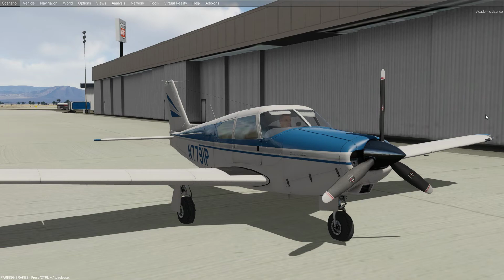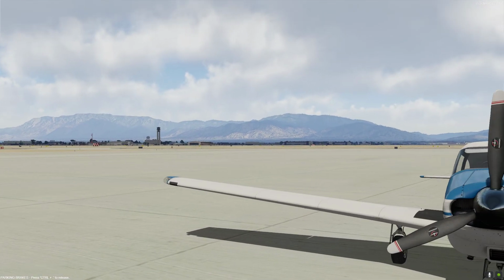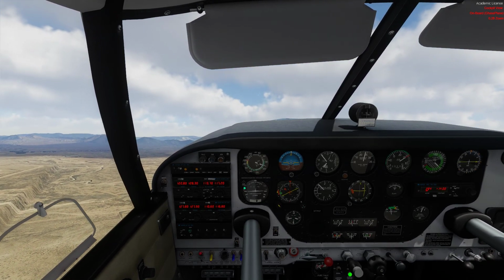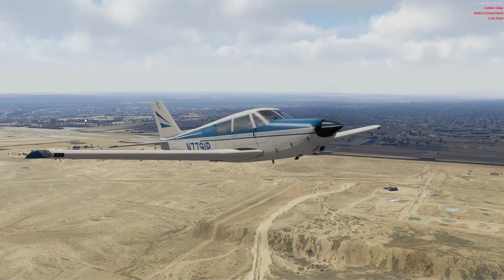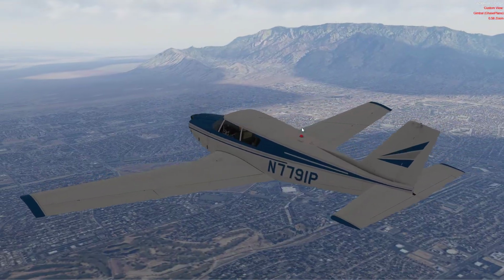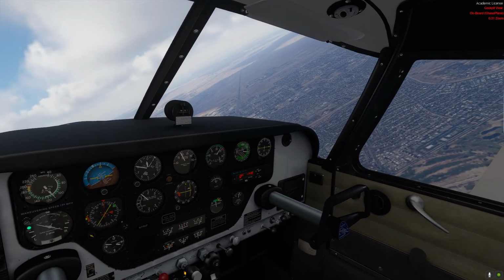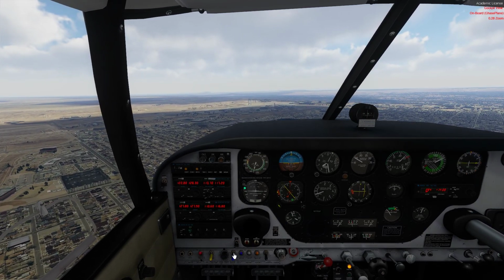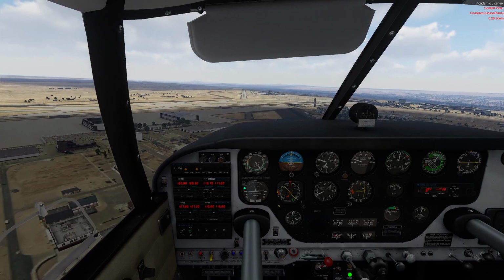Ortho4XP in P3Dv5.3 - Test flight - Albuquerque area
Hi all, finished my ortho for ABQ the other day and thought I'd reveal it. BI ZL15 imagery with full autogen using ScenProc. If you'd like me to do a tutorial on how to create ortho with autogen for FSX/P3D, let me know and I'll definitely consider it!

Specs below:
Gigabyte Gaming OC PRO RTX 3060Ti
i9-10850K @ 5.0GHz
32GB Vengeance LPX 3600MHz DDR4
MSI MPG Z490 Gaming Edge WIFI Motherboard
Corsair RM750 80+ Gold PSU
Corsair H100i PRO RGB AIO CPU cooler loop